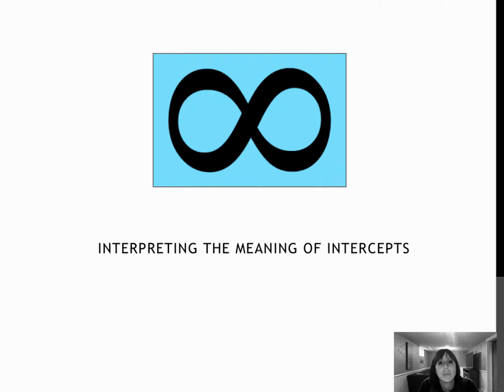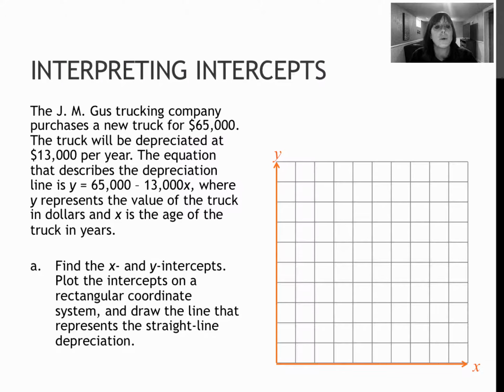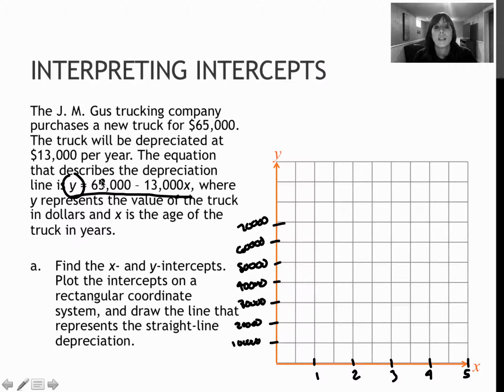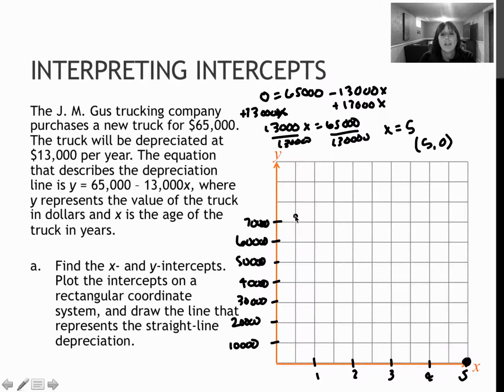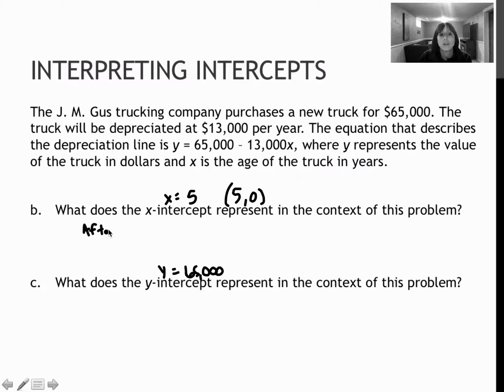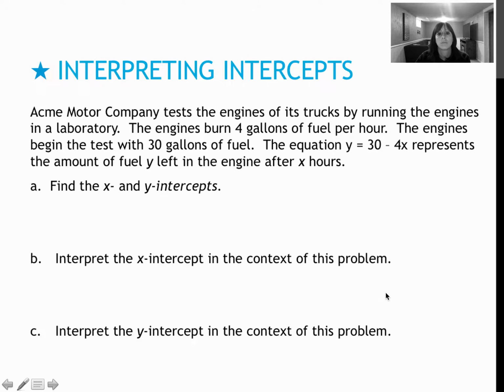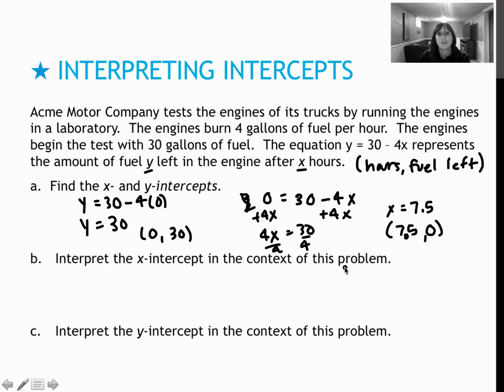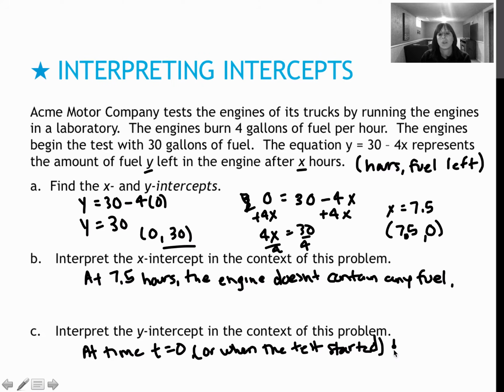Interpreting X and Y Intercepts (2.1)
Algebra I / Intermediate Algebra — Interpreting X  and Y Intercepts (2.1)